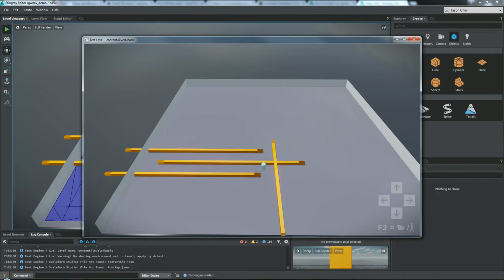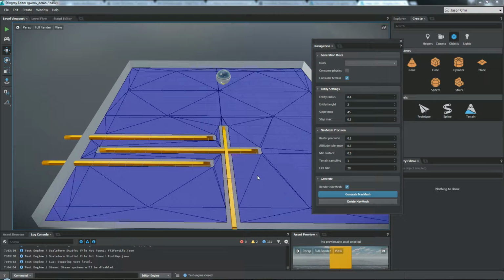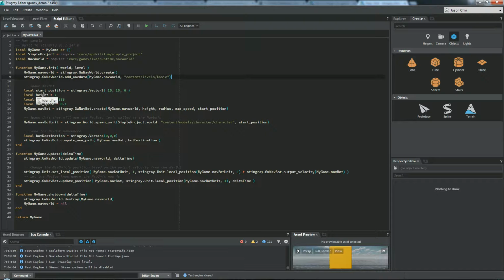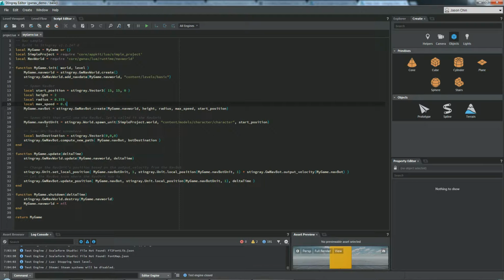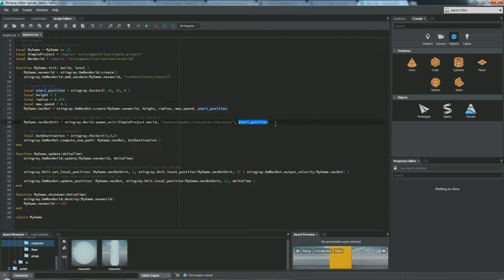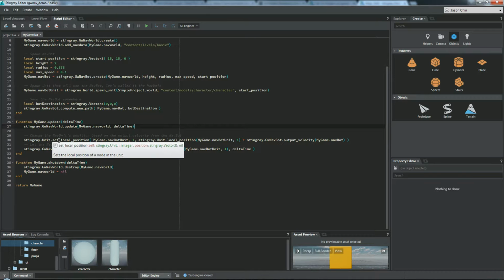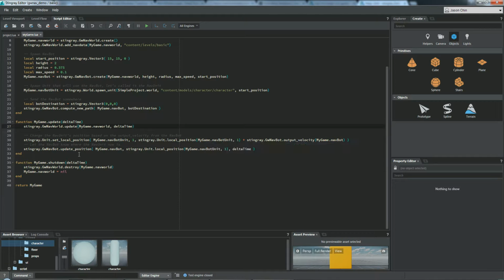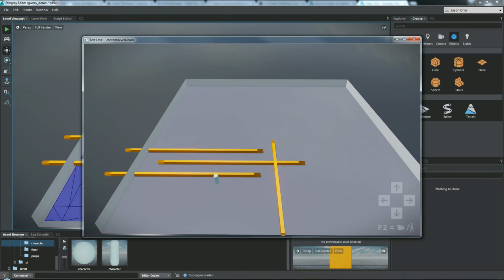Stingray Navigation Setup in Lua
In this video, Jason will show how to do a simple Navigation level setup using lua scripting and Navigation. Project files